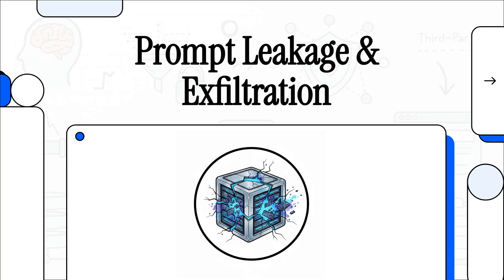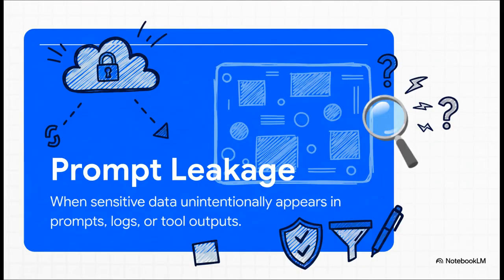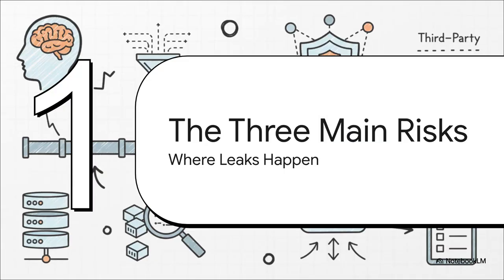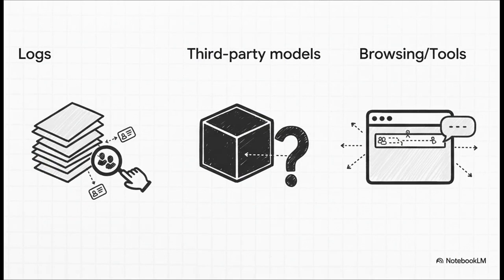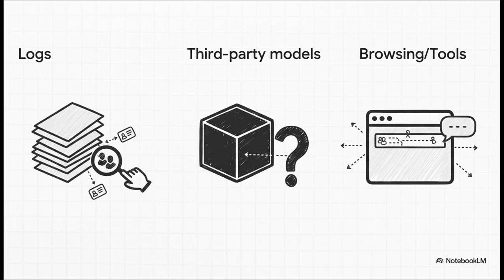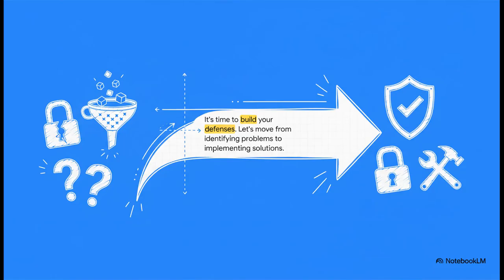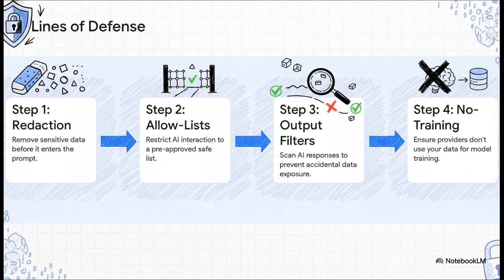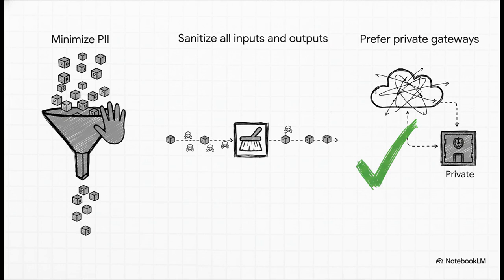Prompt Leakage & Exfiltration